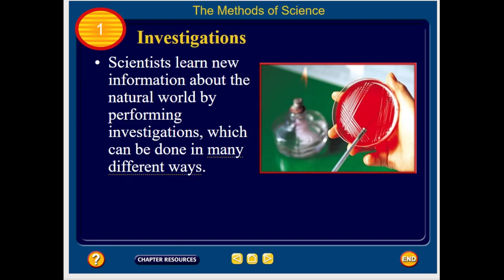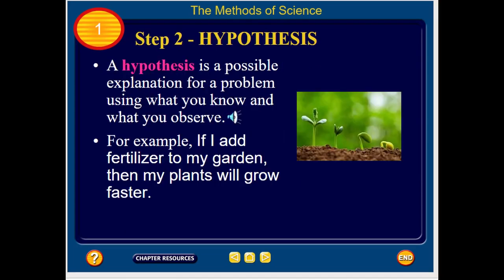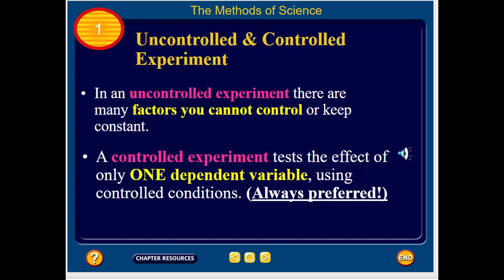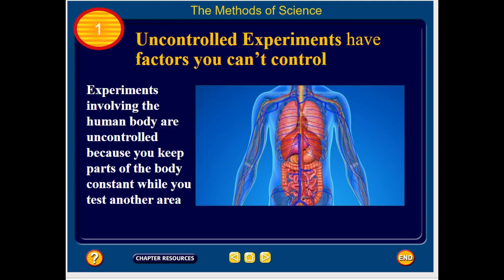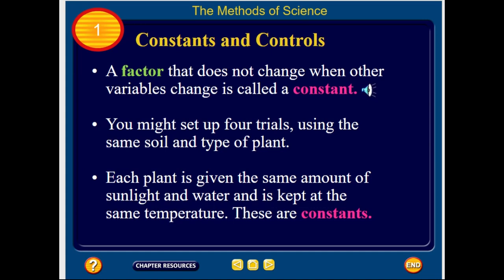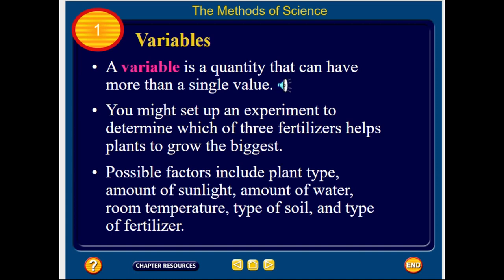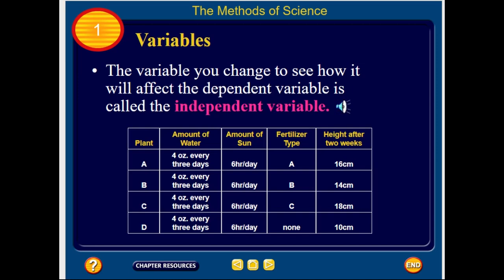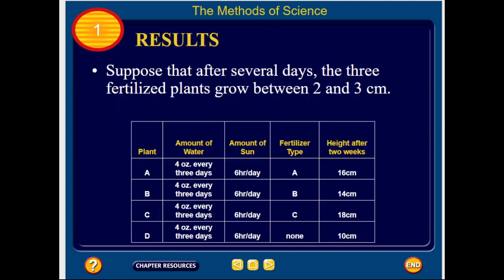Learn Recording: Variable and Constant Factors; Scientific Method